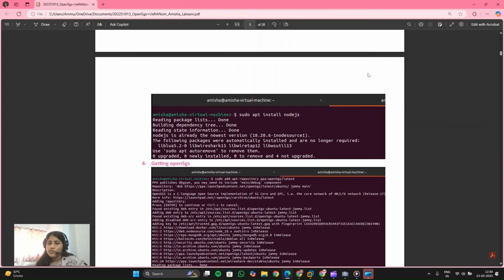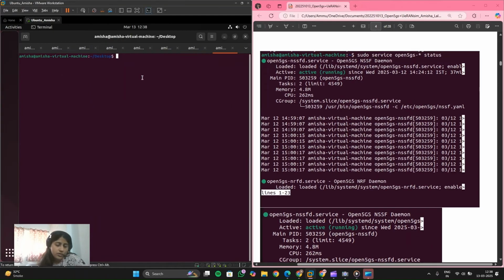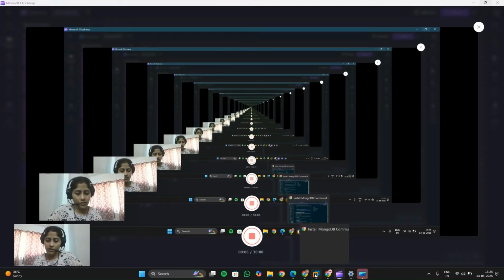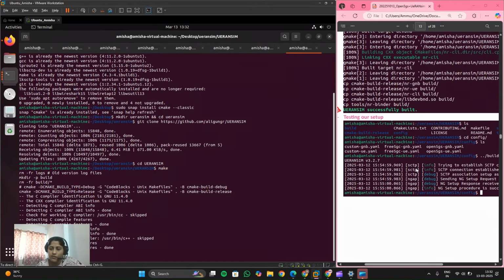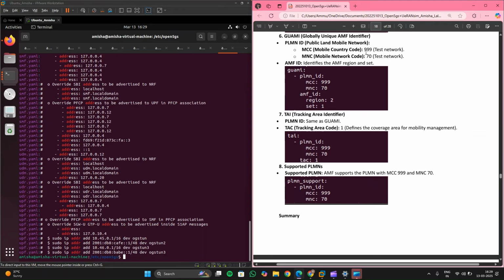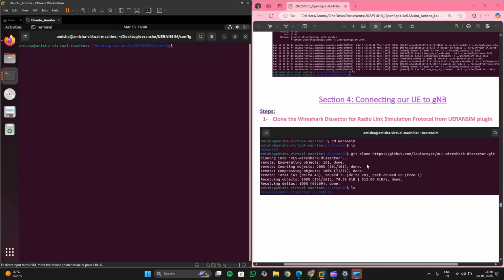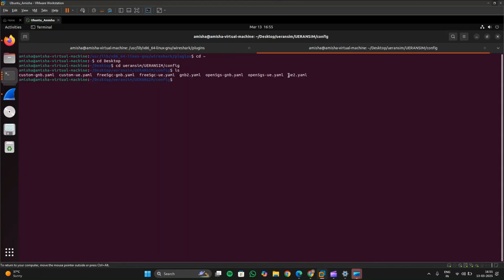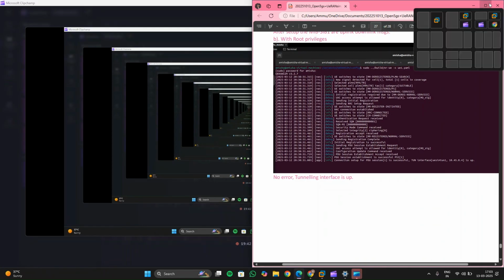Open5GS+UeRANsim for 5G Core & RAN Simulation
In this video, I walk through the installation and configuration of Open5GS and UERANSIM to simulate a 5G core network. From setting up MongoDB and configuring SCTP & NGAP to testing connectivity with Wireshark, this step-by-step guide is perfect for anyone exploring 5G network implementations.